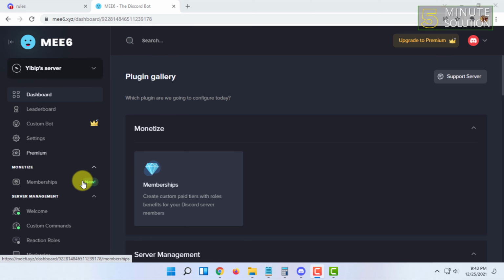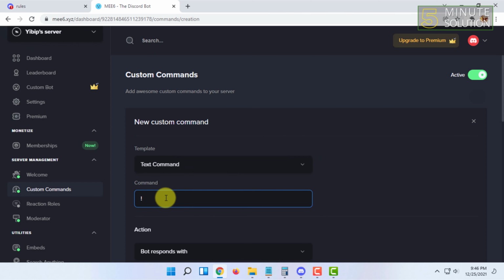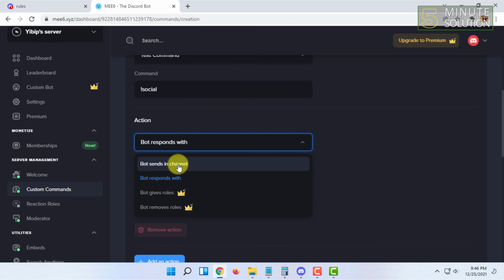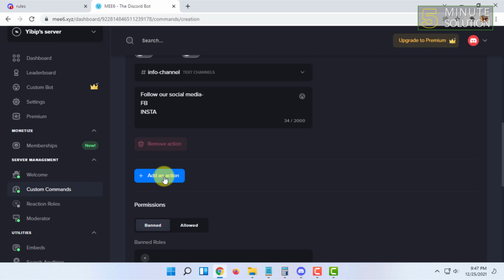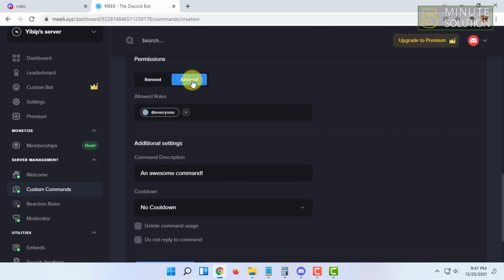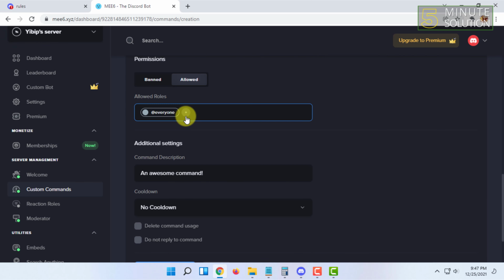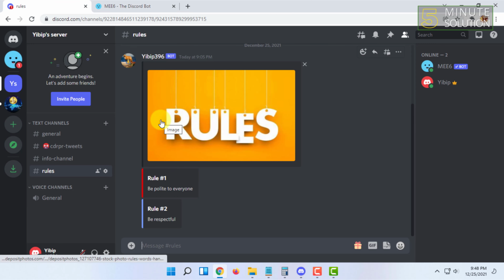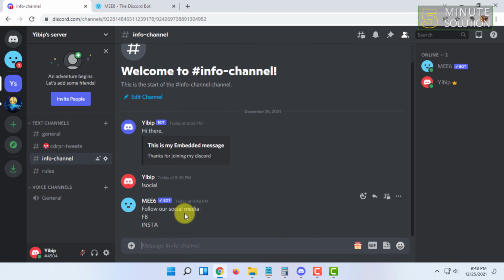How to create custom commands! Discord 2024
List of the most useful Discord commands and how to use them
From the dashboard, click on 'Custom Commands' and press 'New custom command'. Now, you can choose from the templates provided by MEE6, although you would need the premium version of the bot to choose other than 'Text Command

▼ Related Keywords ▼

"how to make custom commands in discord mee6"
"custom commands bot"
"how to add commands on discord mobile"
"custom command bot dashboard"
"yagpdb custom commands examples"
"discord secret commands"